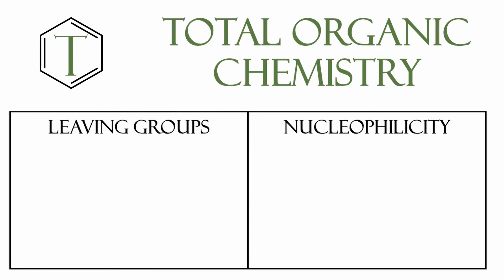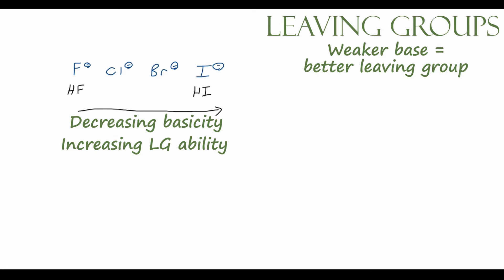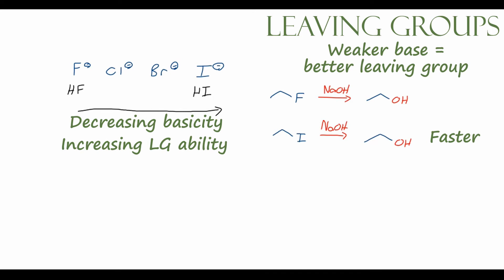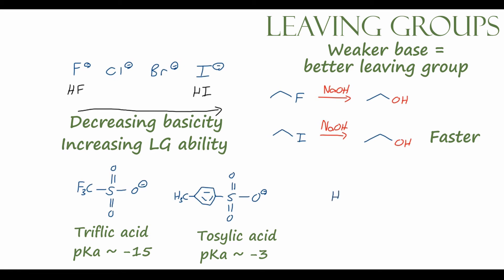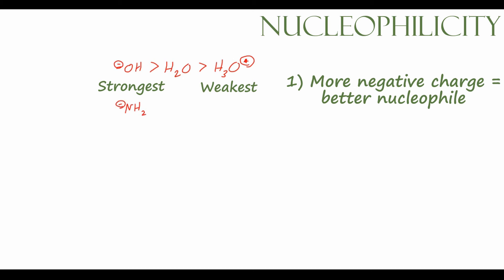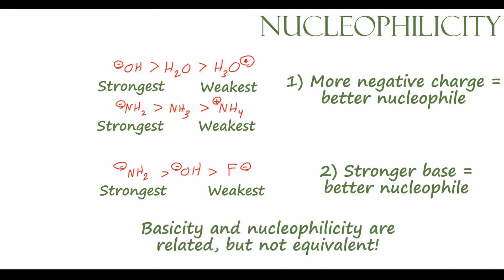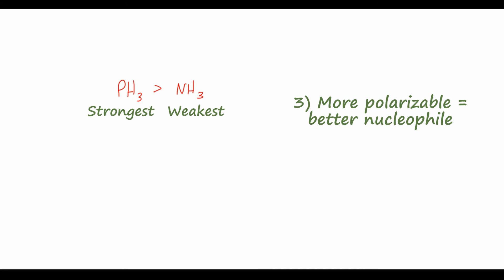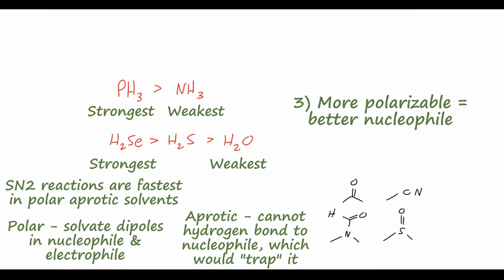SN2 Leaving Group Ability and Nucleophilicity | Organic Chemistry Lessons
Discussion of properties of leaving groups in SN2 reactions and how leaving group ability is correlated to basicity. Overview of properties of nucleophiles and why stronger nucleophiles are often strongly basic, more polarizable, and negatively charged. Why polar aprotic solvents are favored in SN2 reactions and how the choice of solvent influences nucleophilicity.